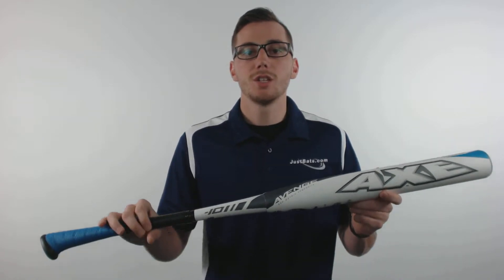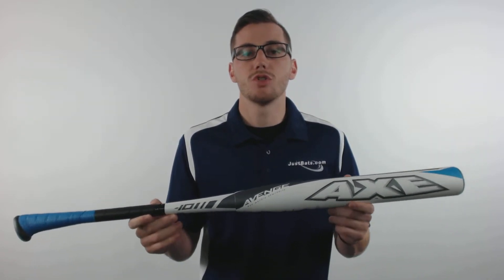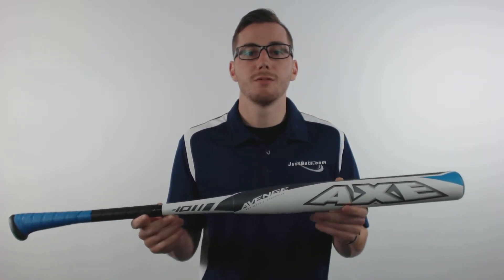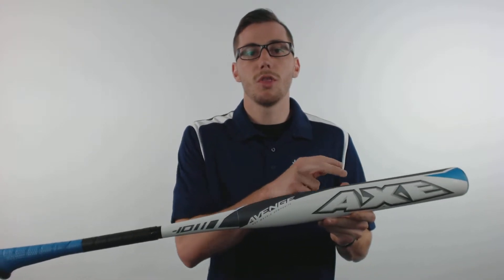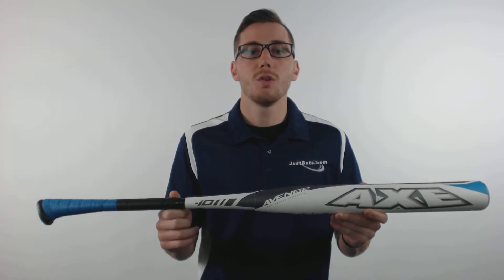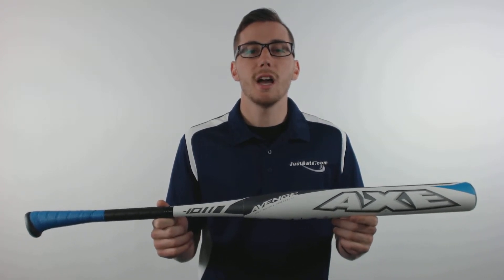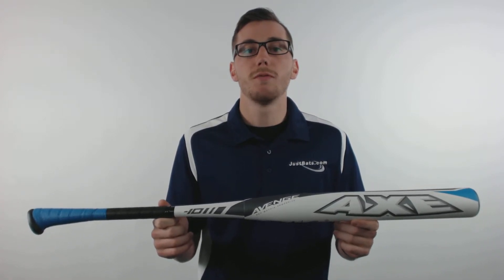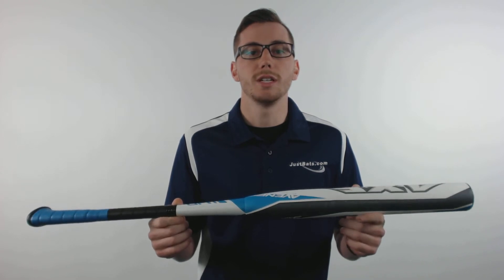Axe Avenge Fastpitch Softball Bat: L150B